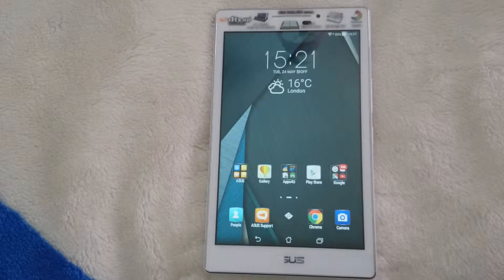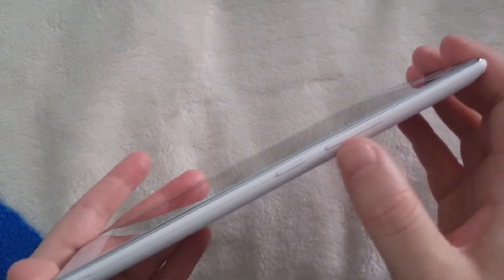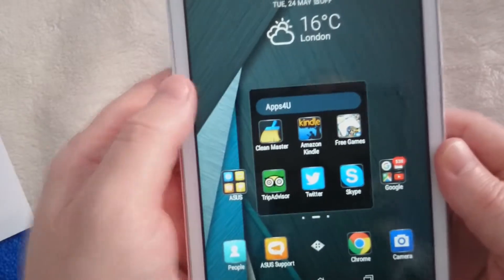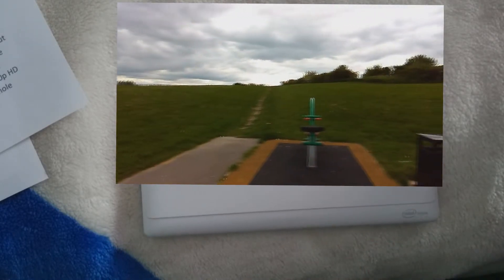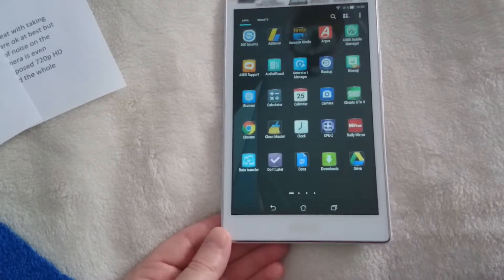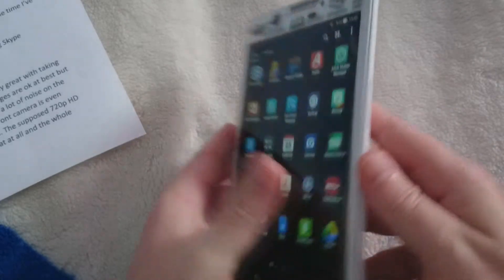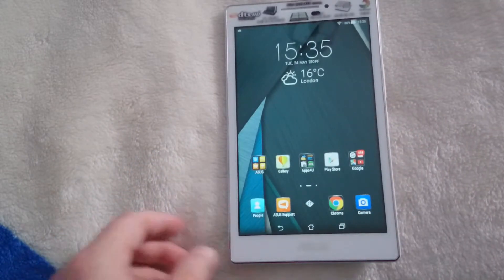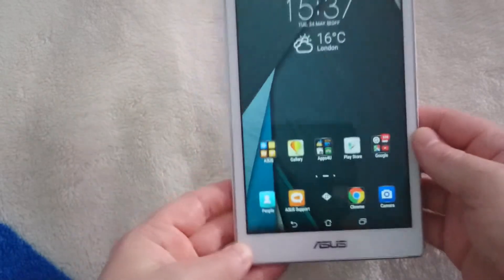Asus ZenPad Review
A brief review of Asus's ZenPad 7"( Z370C) Tablet